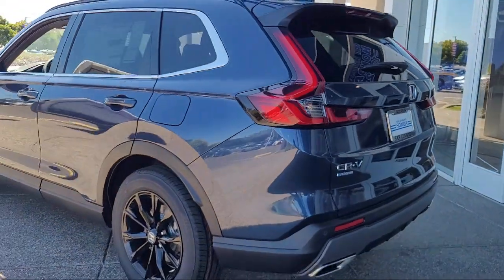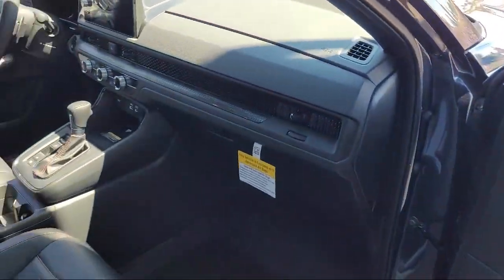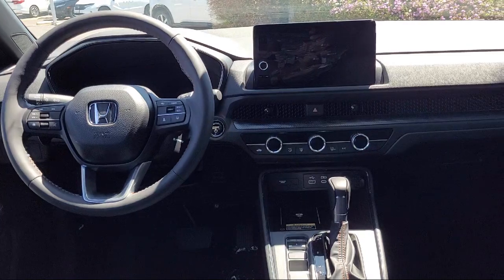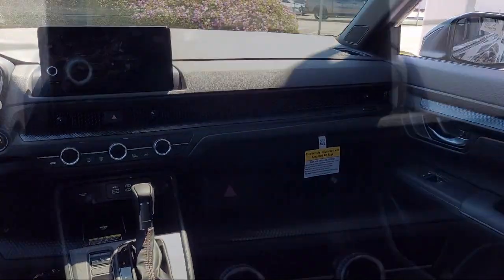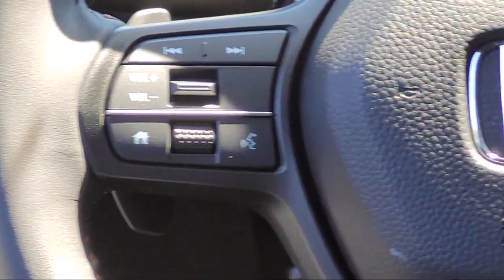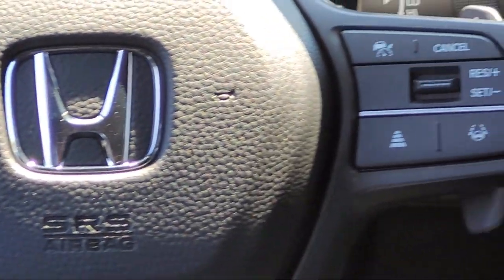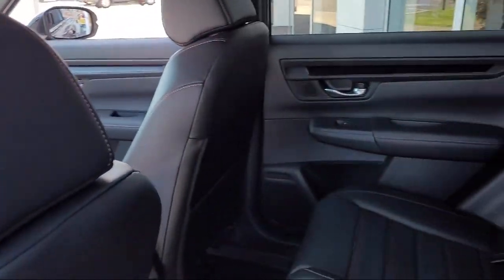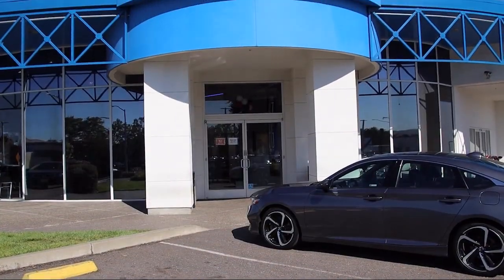2025 Honda CR-V Hybrid Sport-L San Leandro Hayward Oakland San Lorenzo Alameda Castro valley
2025 Honda CR-V Hybrid Sport-L Stock Number: 48403 Vin:7FARS6H8XSE014799.